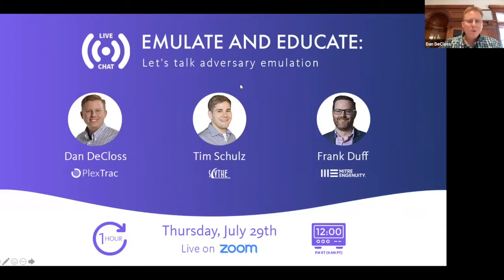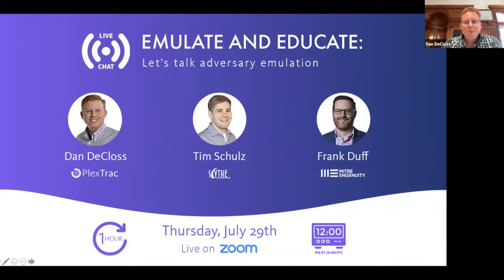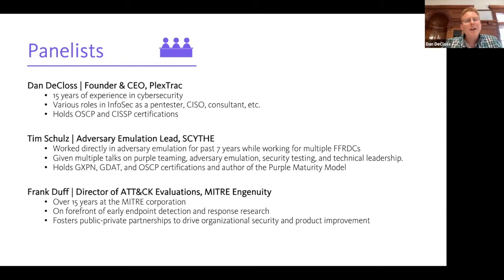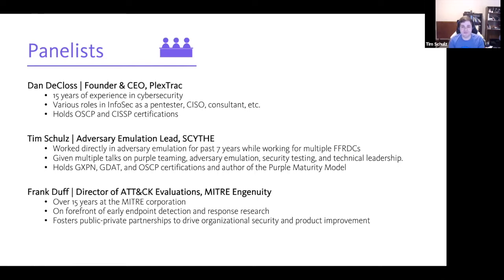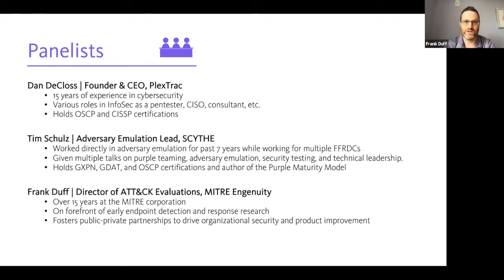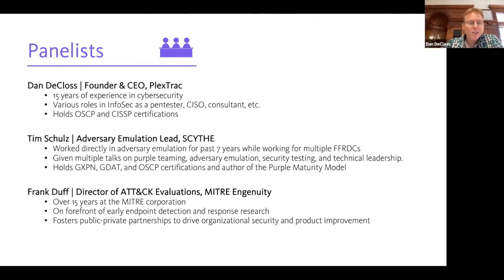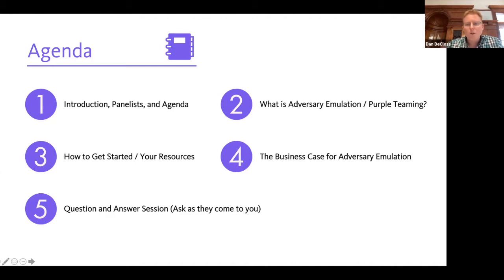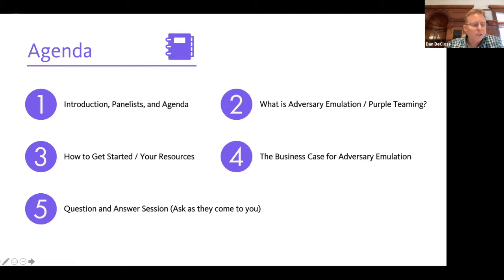Emulate and Educate: Let's Talk Adversary Emulation — PlexTrac Webinars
Ransomware attacks have dominated headlines in the infosec industry this year... Are you protected? Do you even know where to start? We can help.

Join Dan DeCloss of PlexTrac, Tim Schulz of SCYTHE, and Frank Duff of MITRE Engenuity for a webinar on putting principles of adversary emulation to work to strengthen your security posture. Gain tips for implementing adversary emulation in your environment today—regardless of your budget or program maturity—and reap dividends in actionable data and improved defenses.

TIMESTAMPS:
00:00 Introduction
01:03 Panelists and Agenda
04:57 What is Adversary Emulation and Purple Teaming?
15:43 Adversary Emulation vs Purple Teaming: What's the Difference?
23:29 What Adversaries are the Most Important to You?
24:45 Creating a Purple Team Mindset
30:42 Adversary Emulation is a Great Place to Start
31:40 How has Ransomware Impacted InfoSec?
40:36 How to Get Started (Lightweight Purple Teaming)
50:10 Detection is Important, but Response is a Must
53:50 Tools and Resources to Help (SCYTHE, MITRE, PlexTrac)
57:10 "We're Not Mature Enough to do This" is a Bad Excuse
1:00:32 Where to Focus Your Time
1:01:33 Closing Thoughts ... Goodbye!